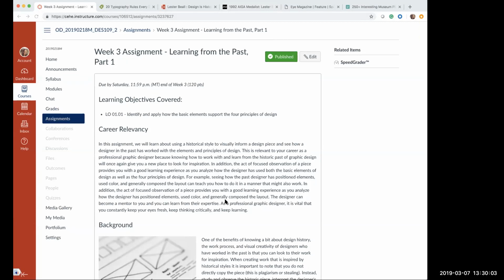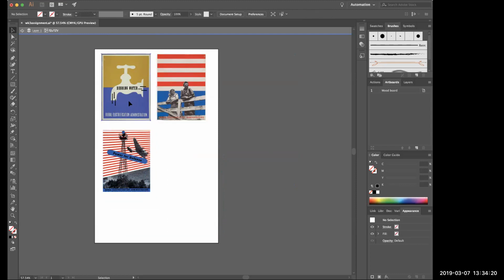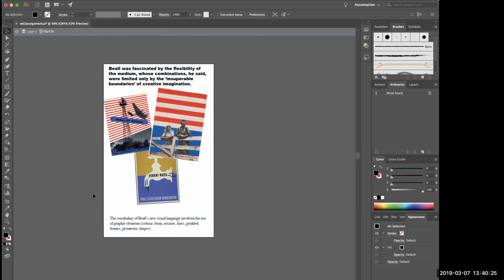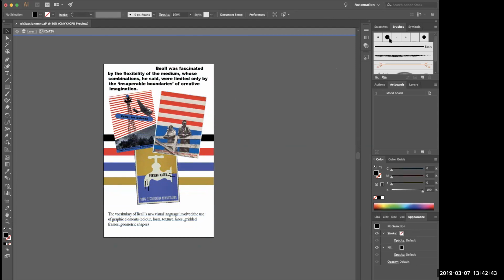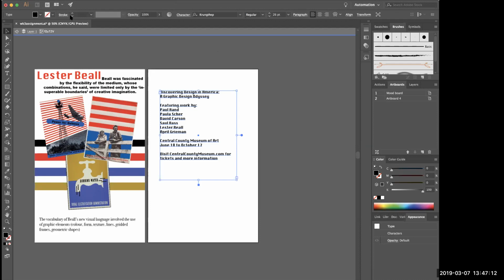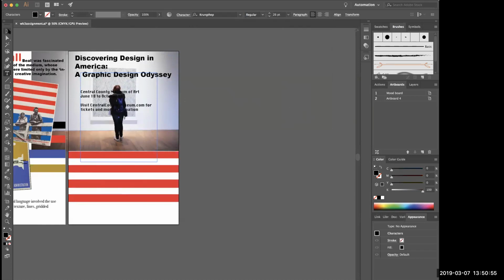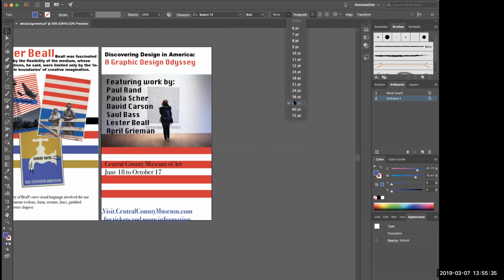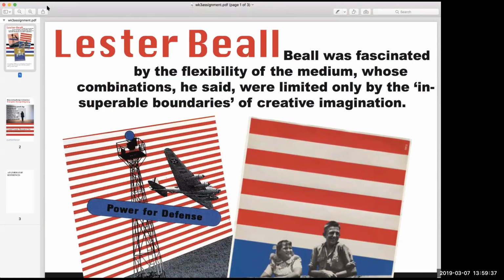DES109 - Week 3 Assignment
Work on an event poster designed in the style of a historic designer.